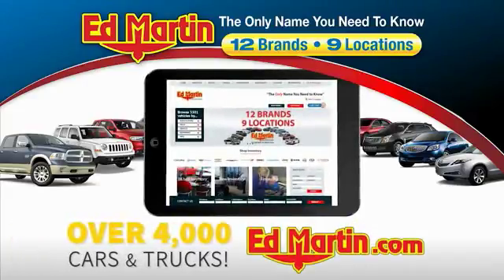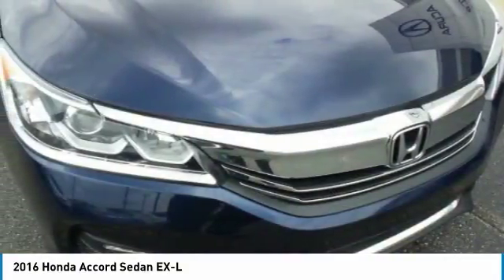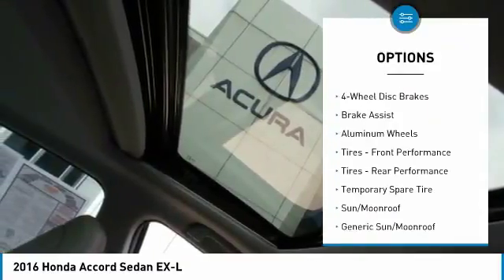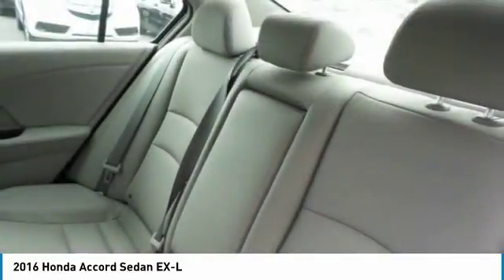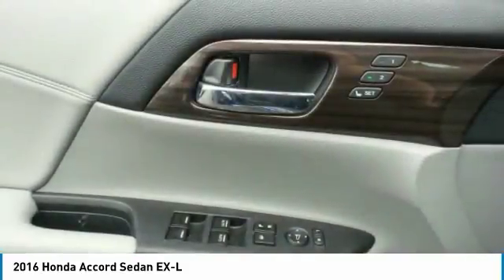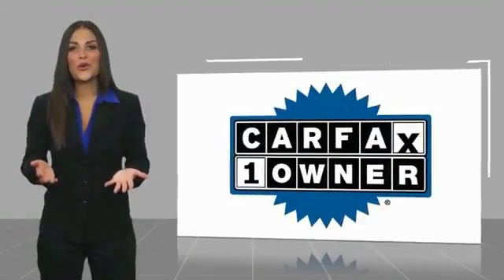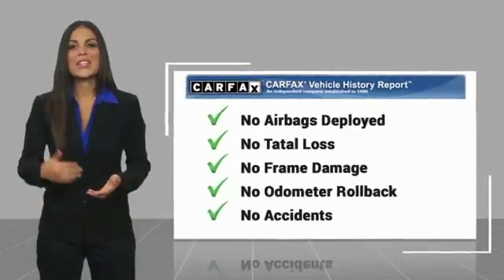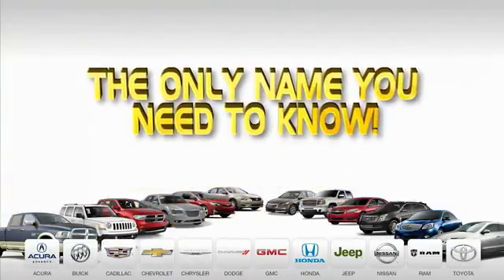2016 Honda Accord Sedan 3A5598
2016 HONDA ACCORD SEDAN Indianapolis, IN
Stock# 3A5598

New Tires and fully serviced! CARFAX One-Owner. Clean CARFAX. Blue 2016 Honda Accord EX-L FWD CVT 2.4L I4 DOHC i-VTEC 16VEd Martin Acura uses over 20 different lenders with the perfect purchasing program for you! Recent Arrival! 37/27 Highway/City MPG**Awards:* ALG Residual Value Awards * 2016 KBB.com 10 Most Comfortable Cars Under $30,000 * 2016 KBB.com 16 Best Family Cars Sedan * 2016 KBB.com Best Auto Tech Award Finalist * 2016 KBB.com 10 Best Sedans Under $25,000 * 2016 KBB.com Brand Image Awards2016 Kelley Blue Book Brand Image Awards are based on the Brand Watch(tm) study from Kelley Blue Book Market Intelligence. Award calculated among non-luxury shoppers. Kelley Blue Book is a registered trademark of Kelley Blue Book Co., Inc.